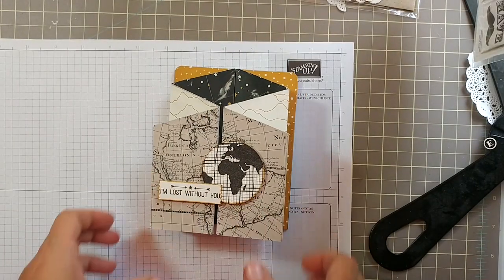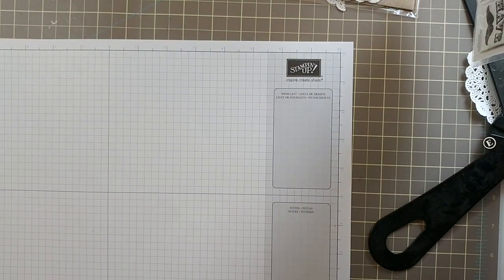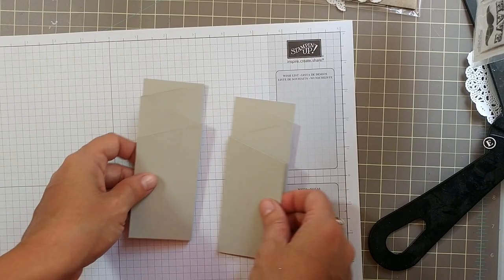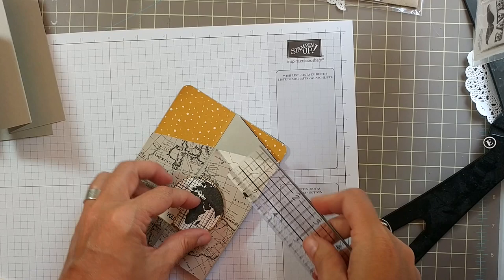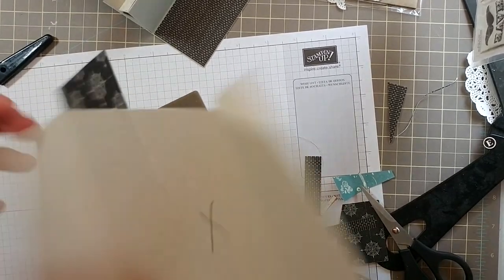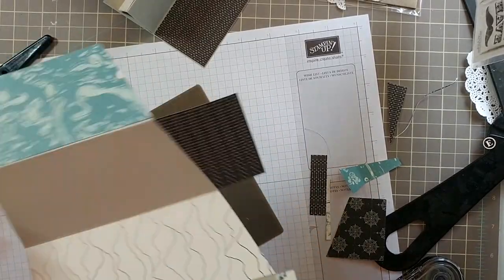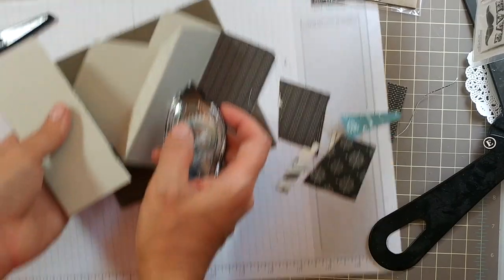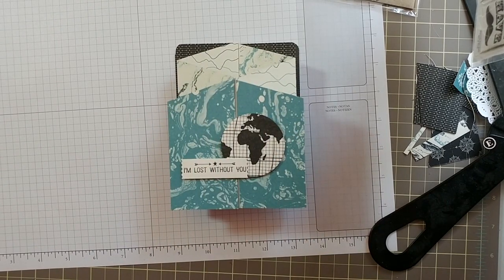Masculine Mania - Concertina Fold